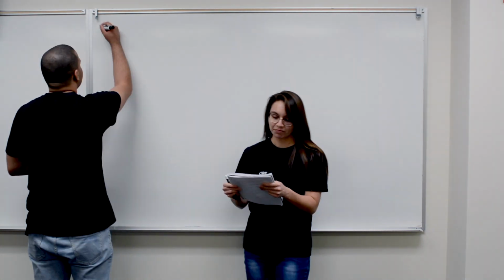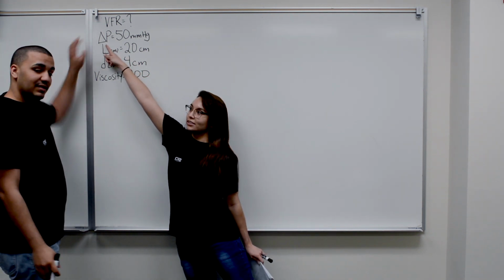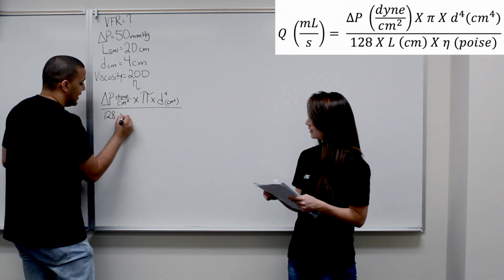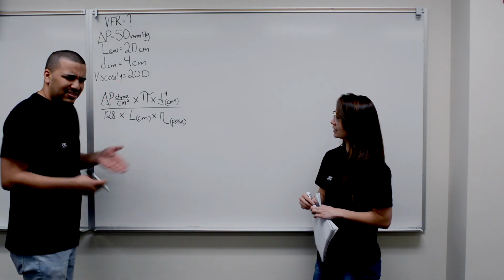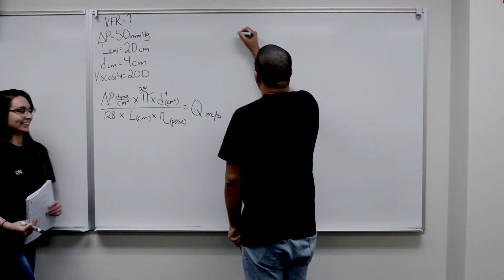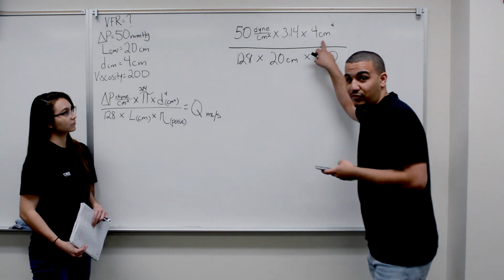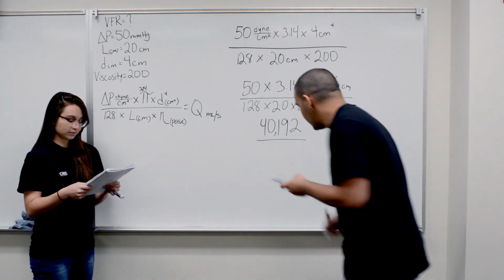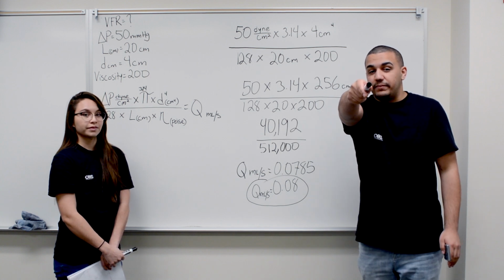Poiseuille equation: Solving for Volumetric Flow Rate (Sonography Physics)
What is the volume flow rate if the pressure difference is 50 mmHg for a blood vessel 20 cm long with a diameter of 4 cm and a viscosity of 200?